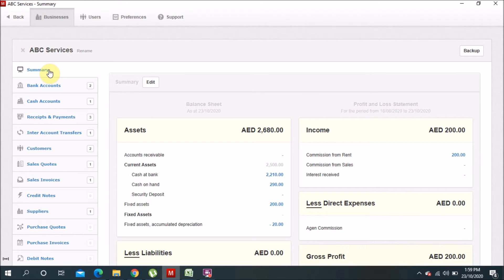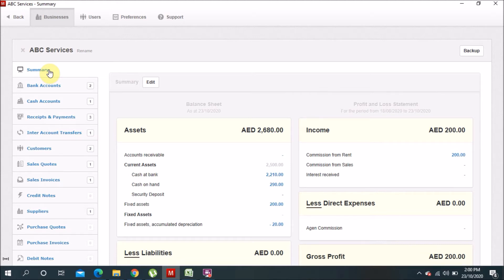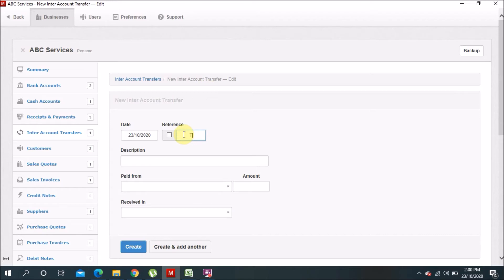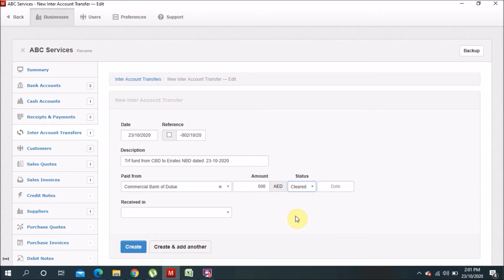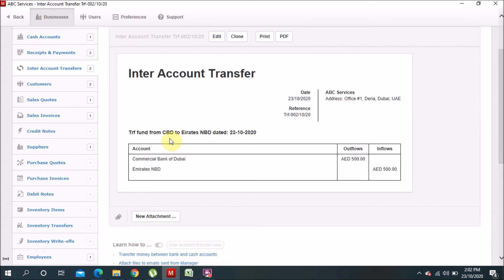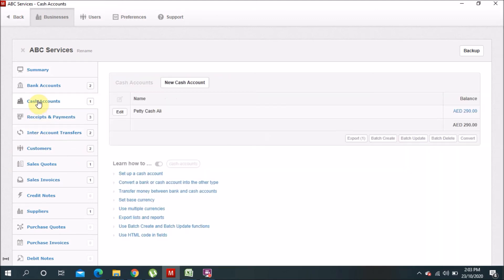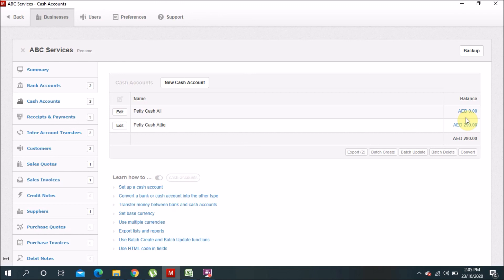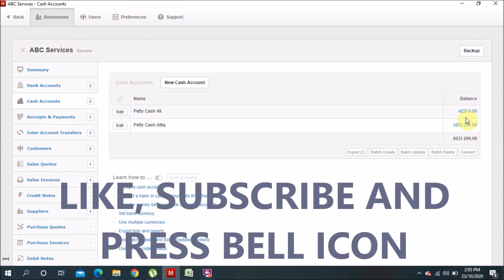Inter Account Transfer Through Manager Free Accounting Software | Attiq Rehman Channel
Manager desktop free accounting software has many options. One of option is inter account transfers. As i have explain in my current video you can see how to do inter account transfer effectively.